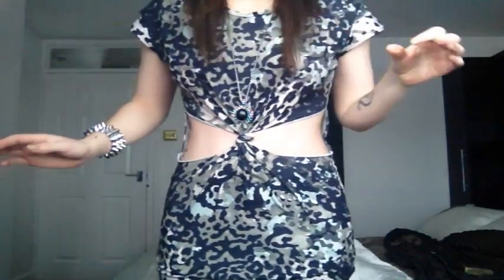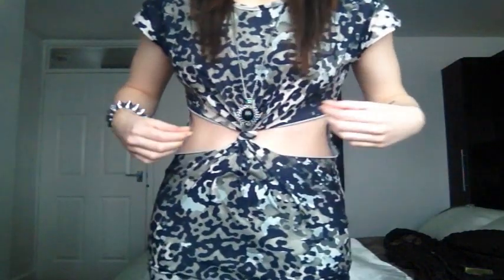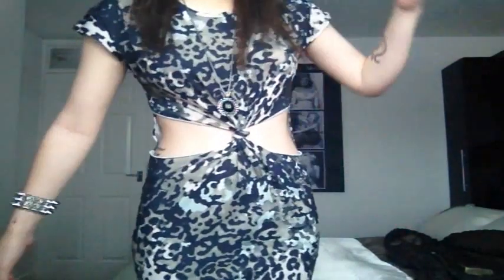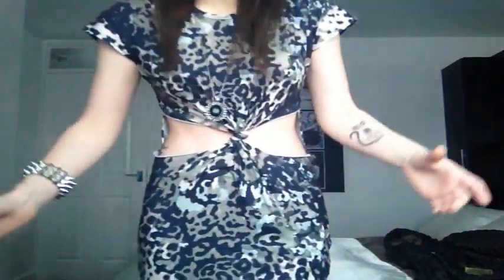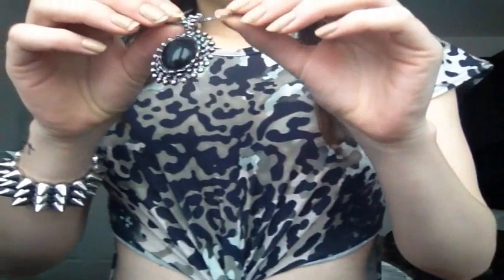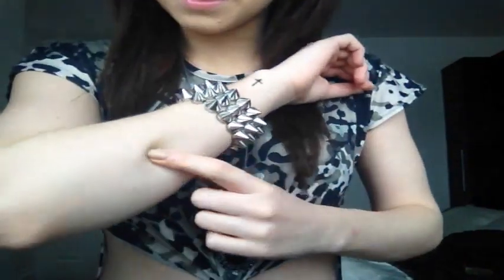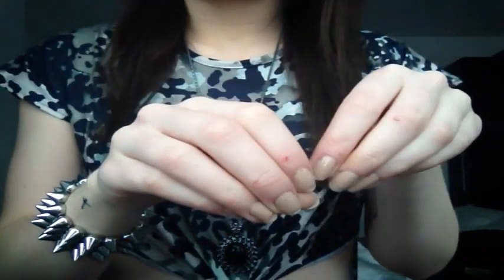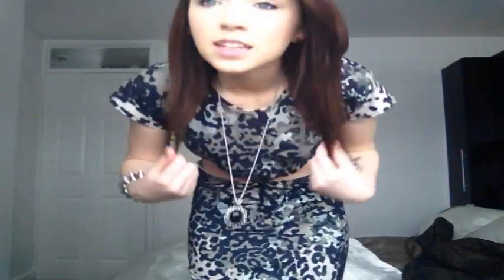OOTD - Cut out Camo Dress & Spikes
Hey everyone, sorry its another ootd again, i was going to do a haul but the postman is being a bumface and is taking ages to deliver some stuff, so I'll do one as soon as it all comes :) Charlie x

Dress - Misguided
Shoes - Internationale
Bracelet - New Look
Necklace - eBay
Lipstick - Posietint with dandelion blush on top